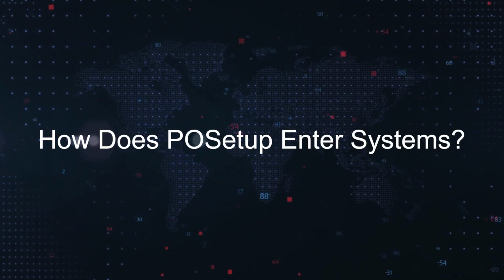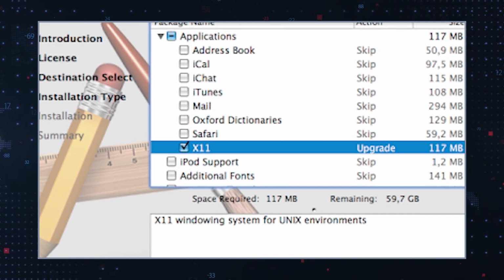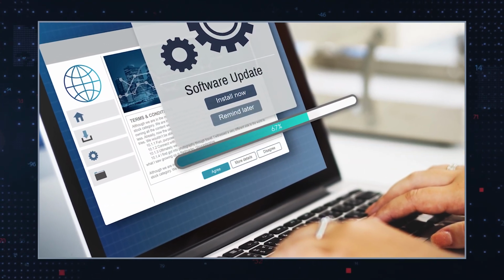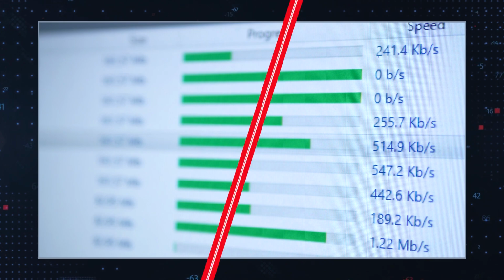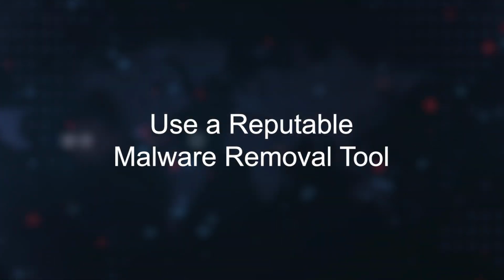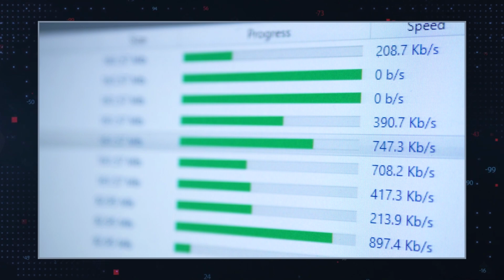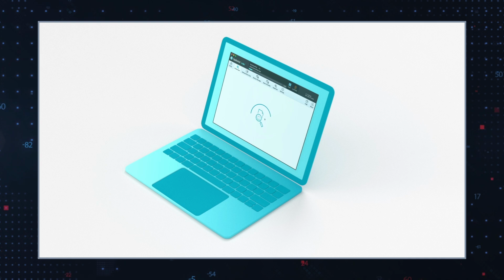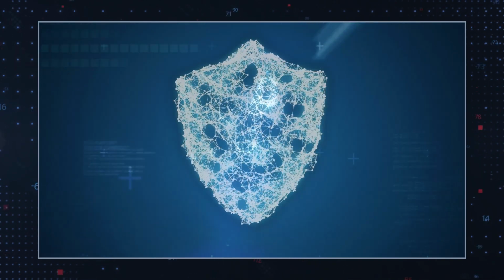TWIM Ep223 Pt2: Why You May Want To Stop & Remove POSetup (POSetup.exe) Potentially Unwanted Program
POSetup/POSetup.exe: A Software Installer Linked to Adware & Potentially Unwanted Programs (PUPs).

Posetup.exe or POSetup is a file that may affect Windows users. It masquerades as a legitimate installer but operates as a potentially harmful component. While initially seeming harmless, this file is typically linked to adware, which may expose users to potentially unwanted and even harmful content. Understanding how POSetup functions, how it enters systems, and why it shouldn’t be tolerated is essential for safeguarding your system from this undesirable software.